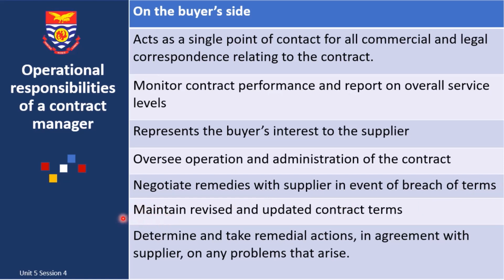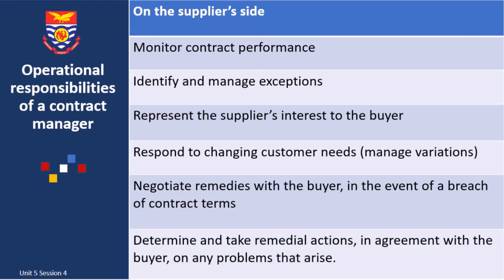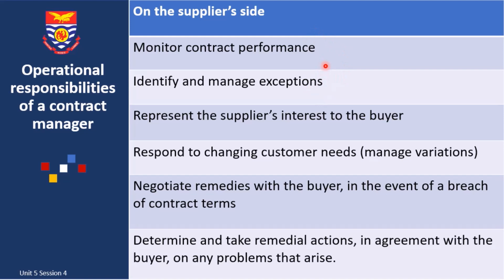Managing Procurement And Supply Relationships Unit 5 Session 4